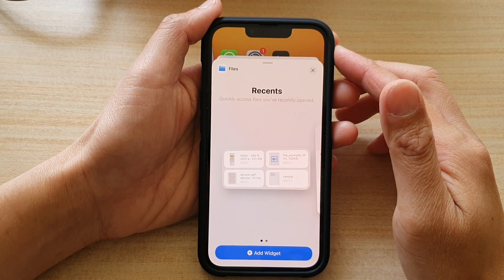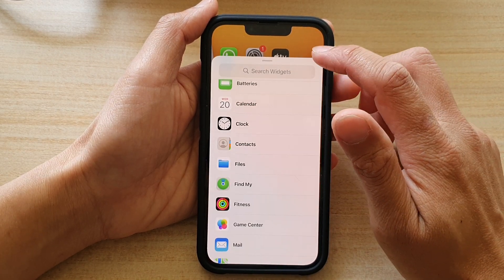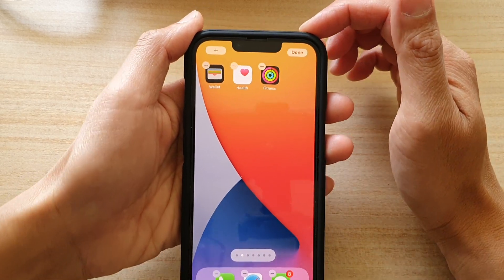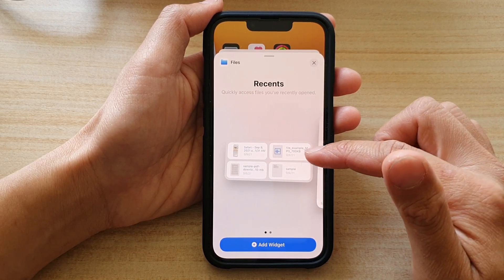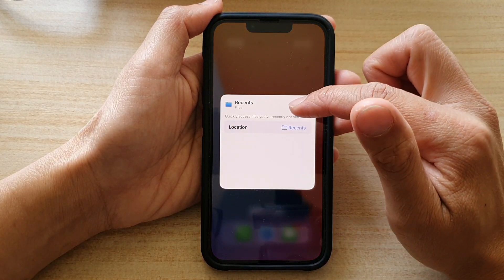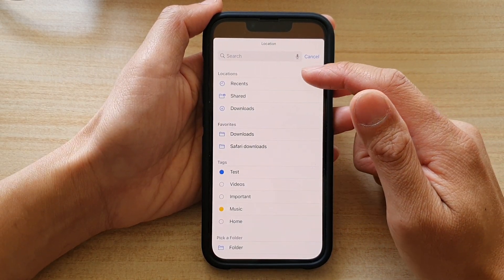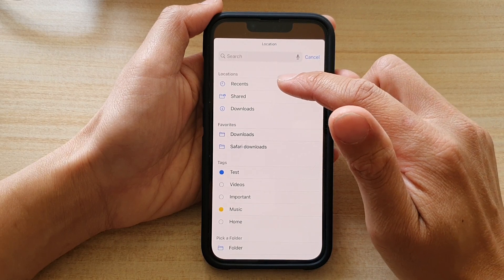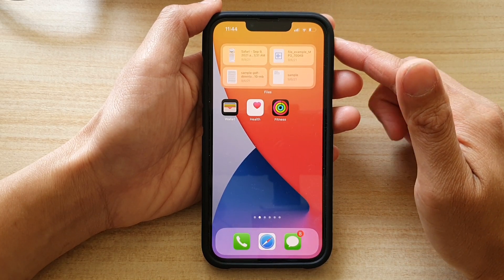iPhone 13/13 Pro: How to Add Recent Files Widget to the Home Screen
Learn how you can add a recent files widget to the home screen on the iPhone 13 / iPhone 13 Pro.